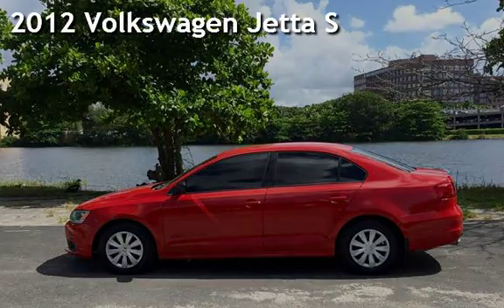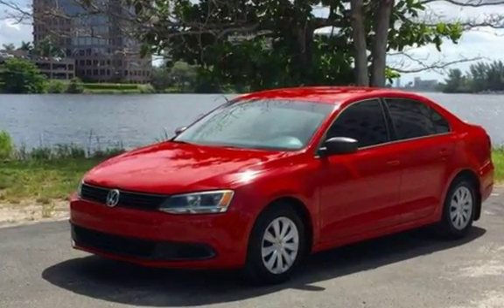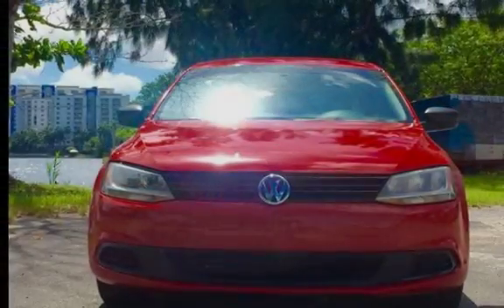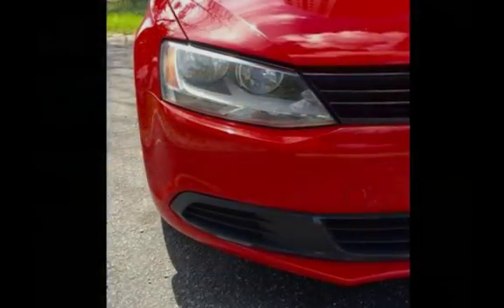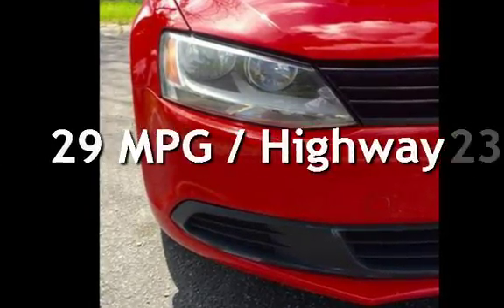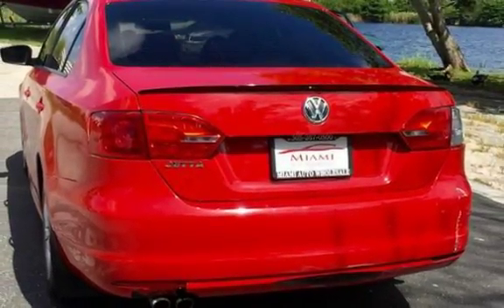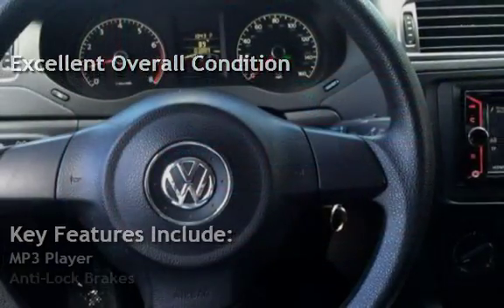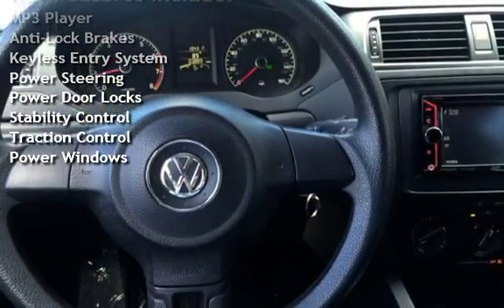2012 Volkswagen Jetta S for sale in MIAMI, FL